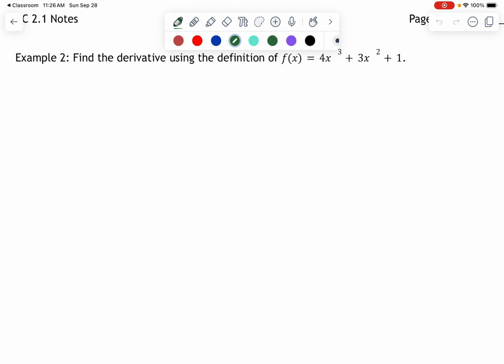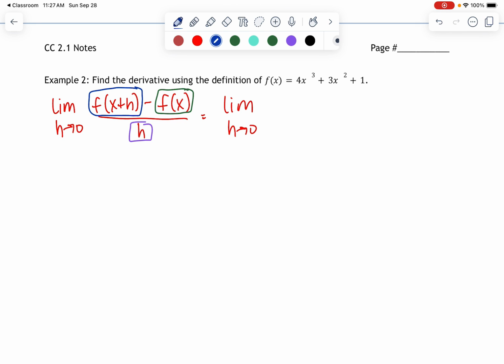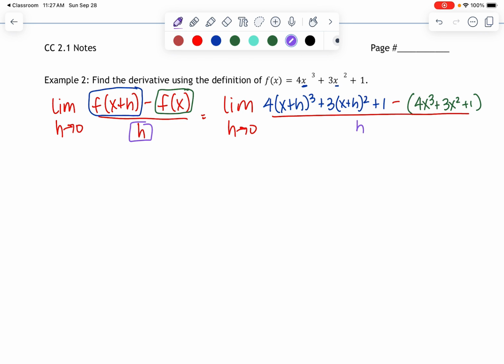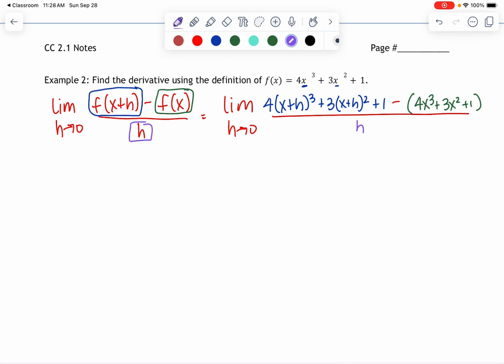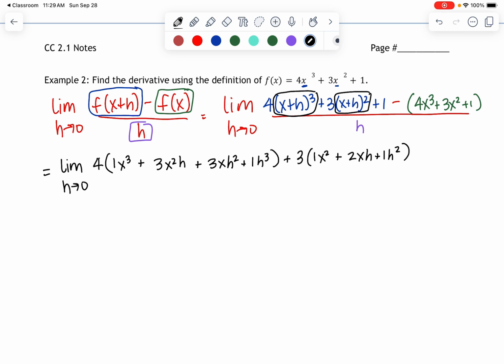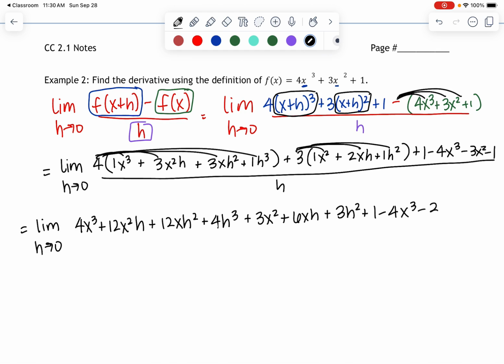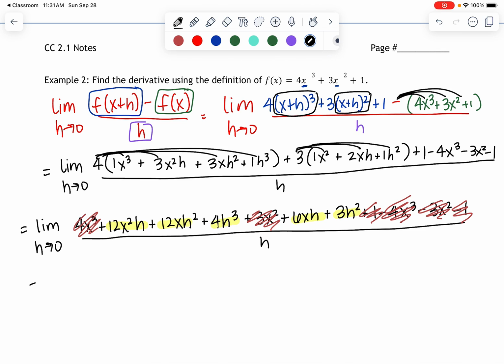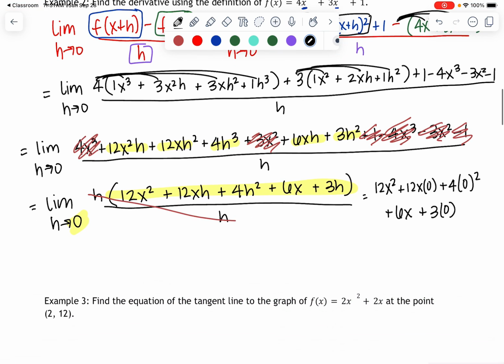CC 2.1 Notes ex 2